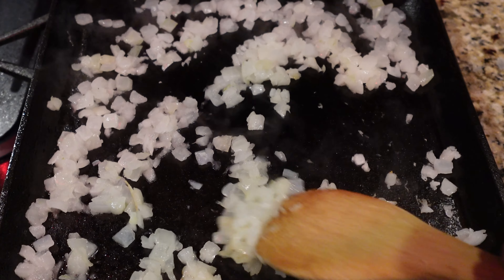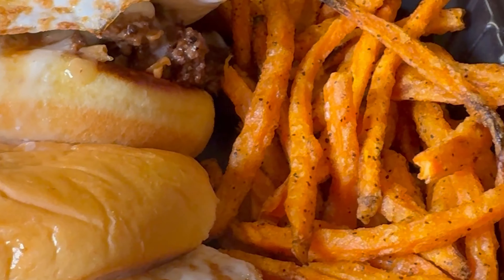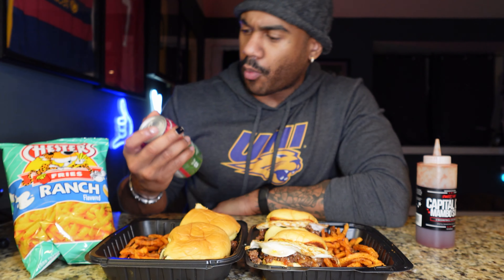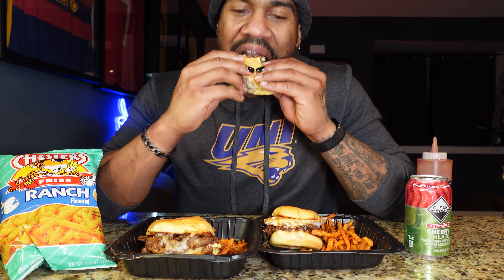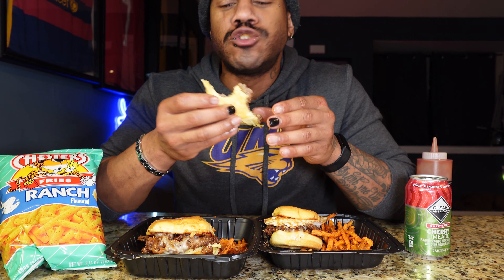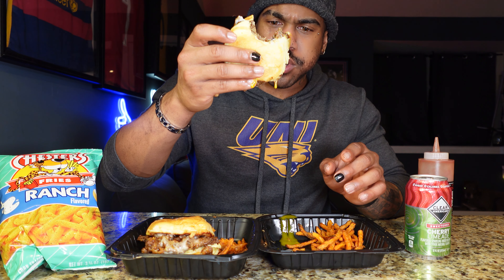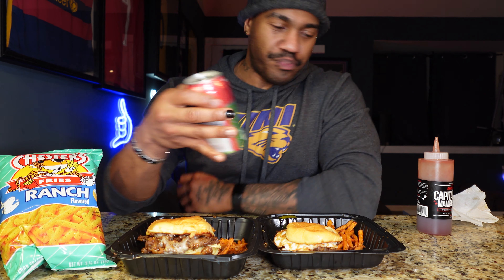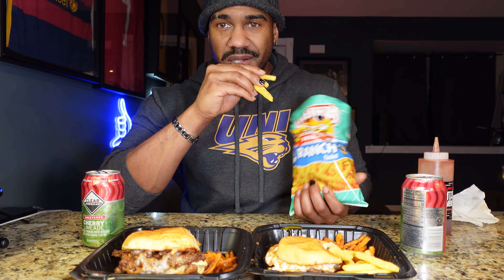Breakfast Chopped Cheeses Were Hitting Different